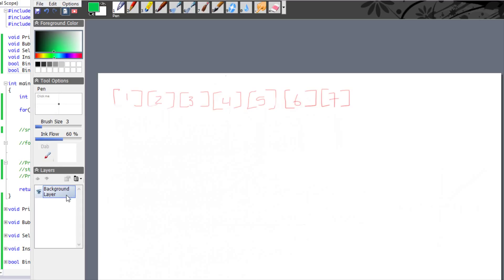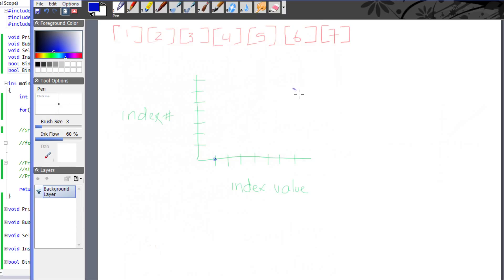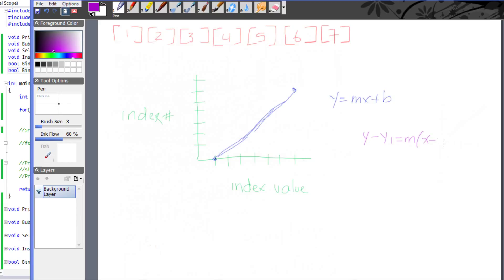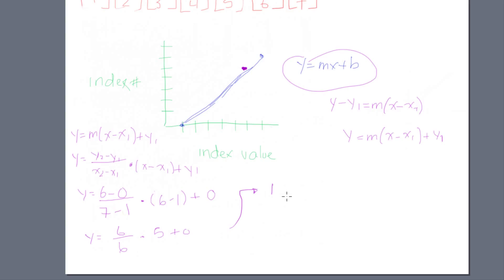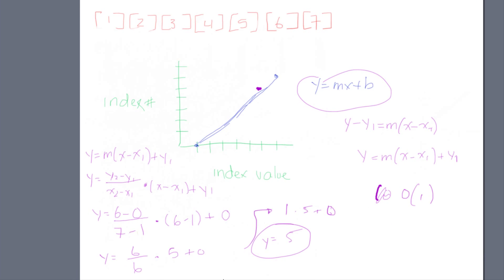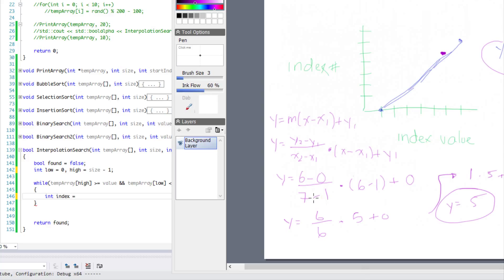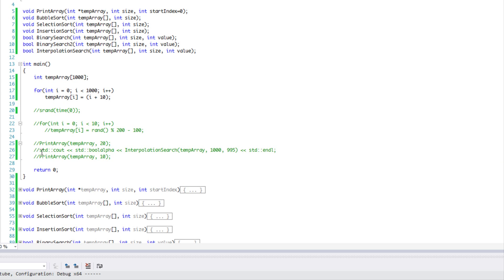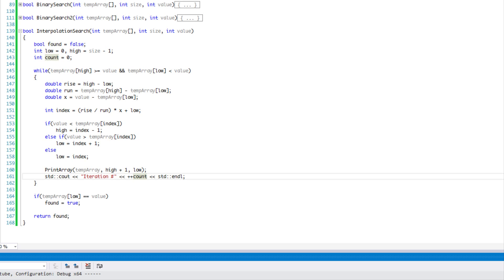Algorithms Made Easy Tutorial 6 - Interpolation Search